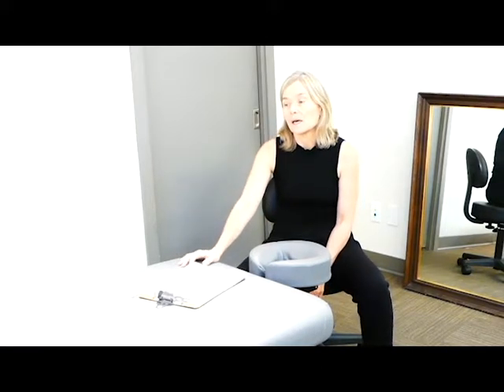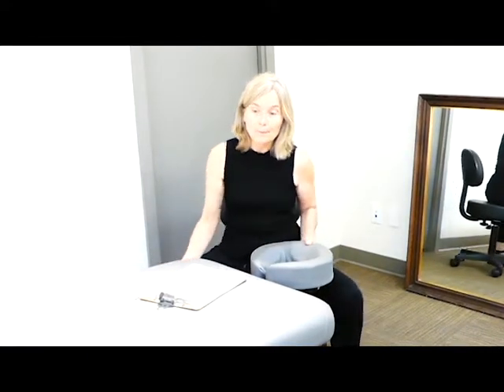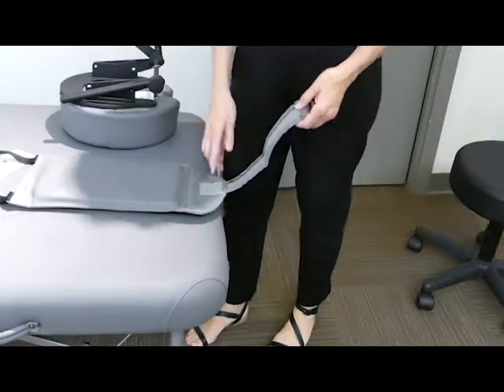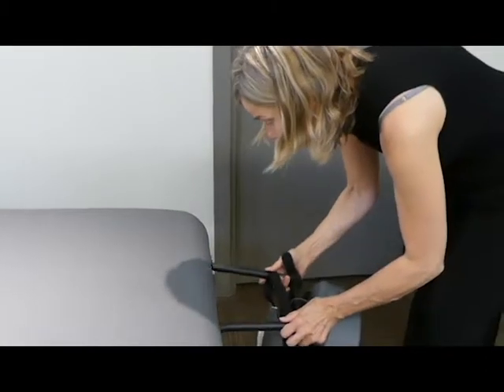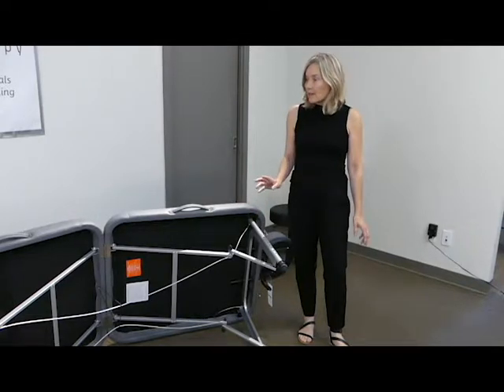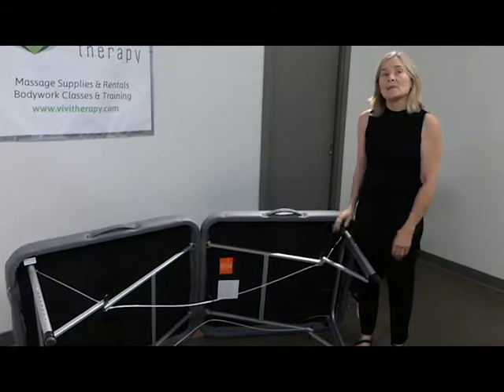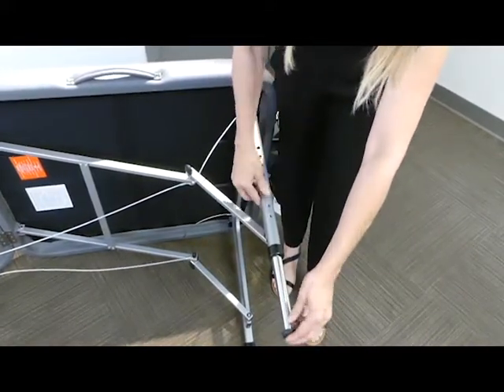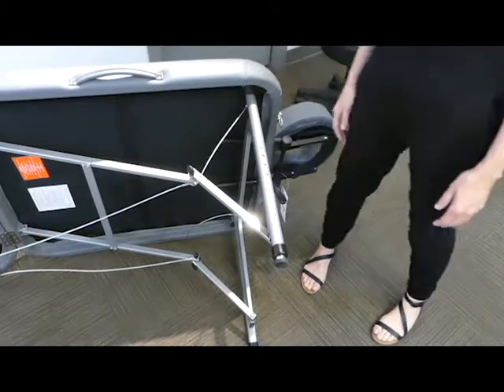Lightweight Aluminum Massage Table